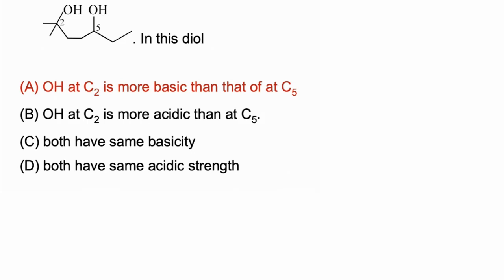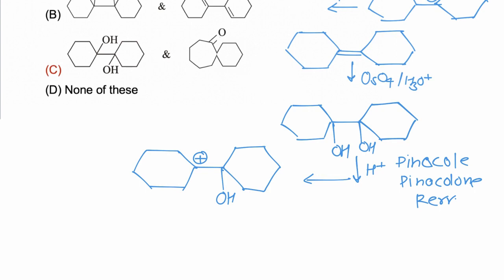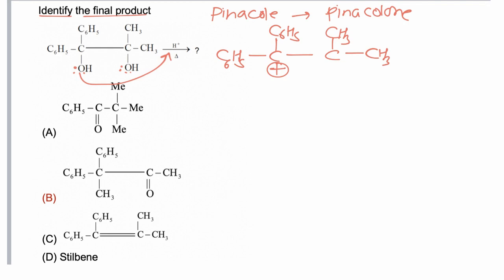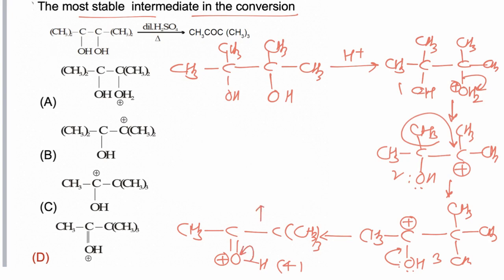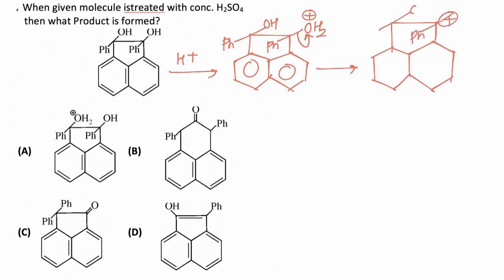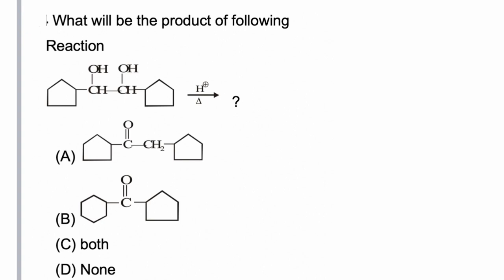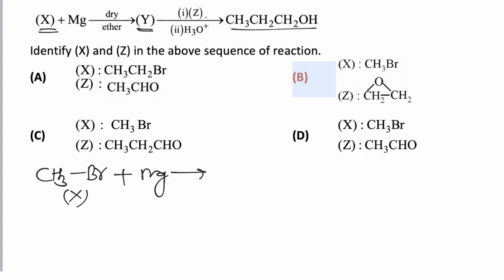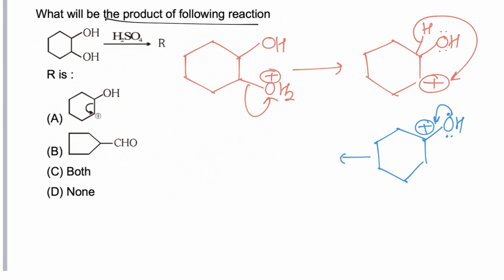Mega Question Bank |ALCOHOL PHENOL & ETHER | DPP 4| PINACOL TO PINACOLONE | ORGANIC CHEMISTRY